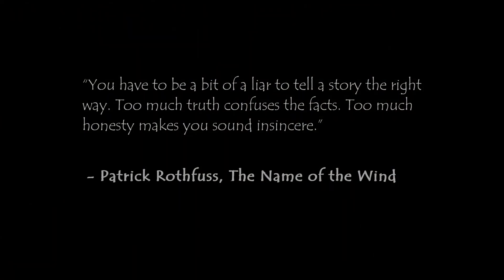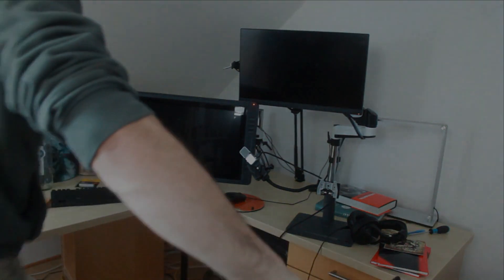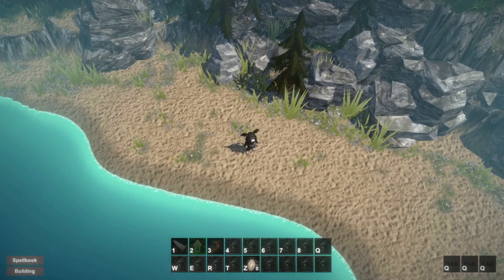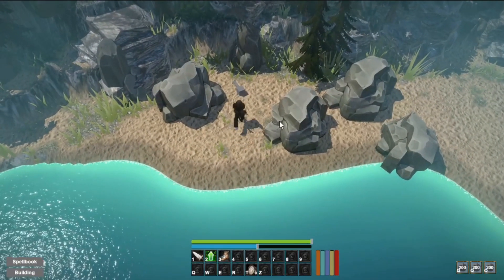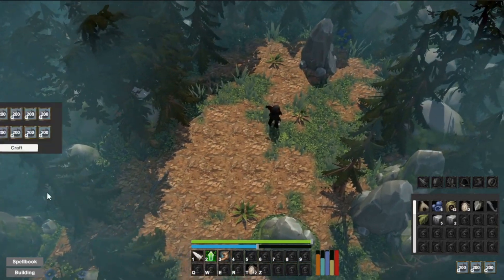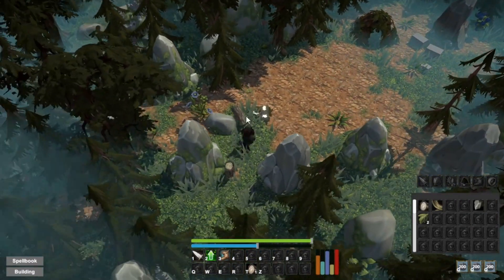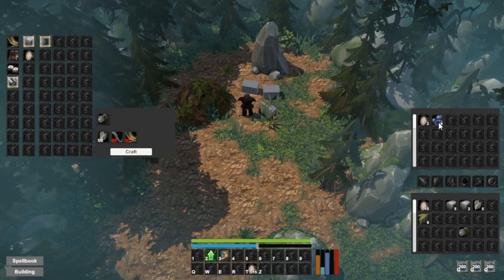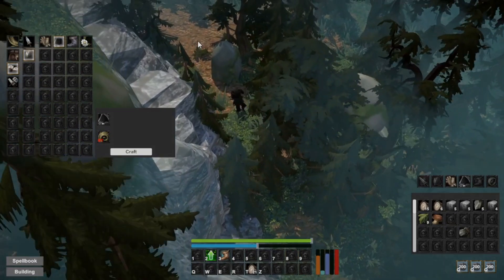1 Month of Game Dev - Devlog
Timberquest Devlog #02

Indie game dev progress of February.

Got a little sick while recording the voice over and editing the video.
Sorry for that ;D

See you next month =)

Timestamps:
0:00 - Introduction
0:21 - Quote Patrick Rothfuss
0:43 - Starting to Work
1:01 - Game UI
1:36 - Item Illustration Timelaps
2:03 - New 3D Models
2:15 - Trying to survive

Timberquest is a coop survival adventure rpg game which will be created with unity.